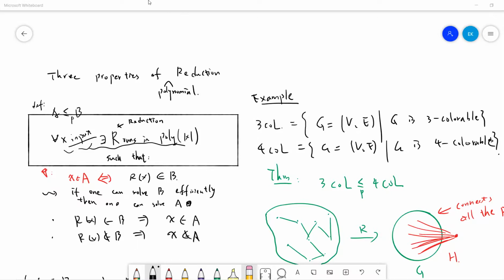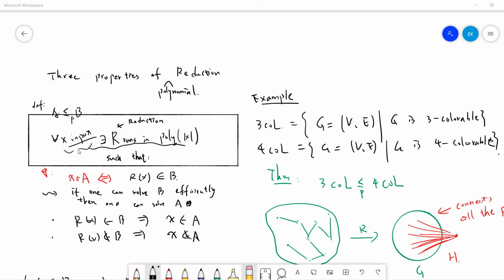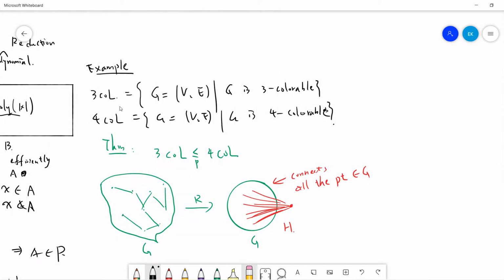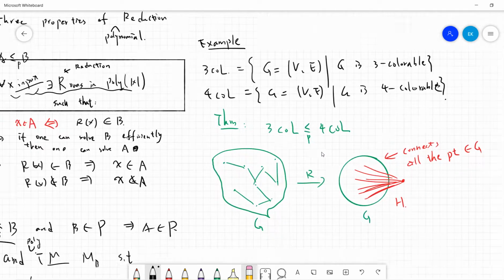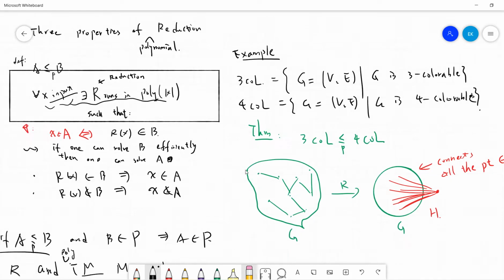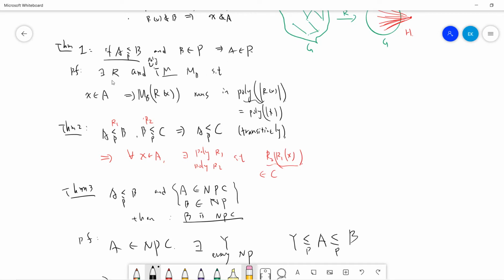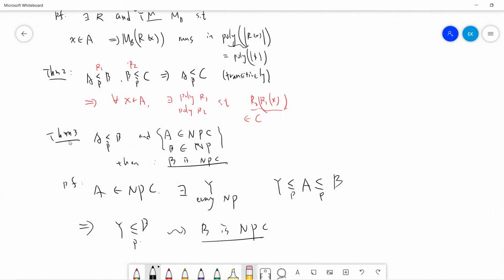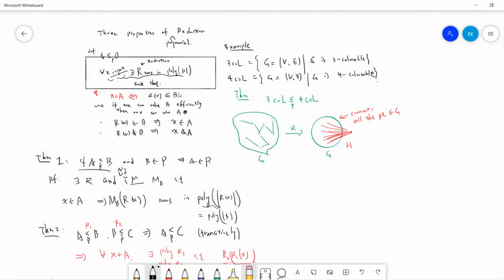Algorithm: Properties of Reduction Technique